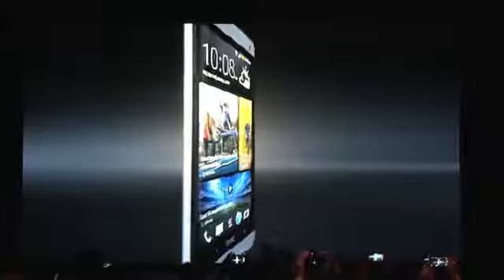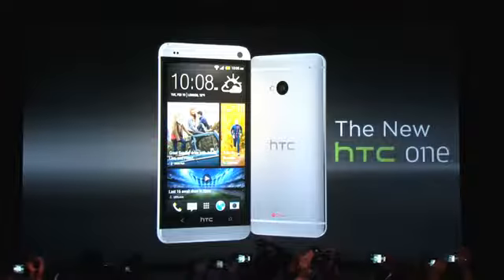HTC One Designer Talks Unibody Composite